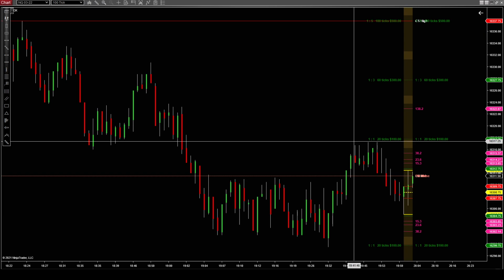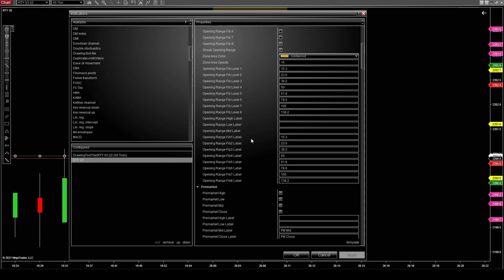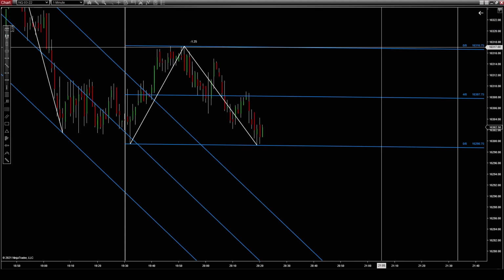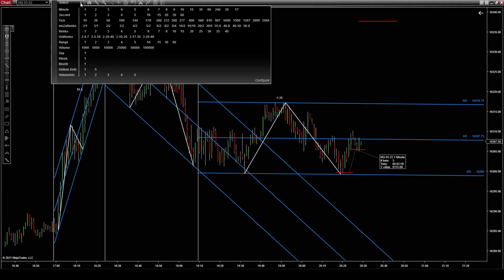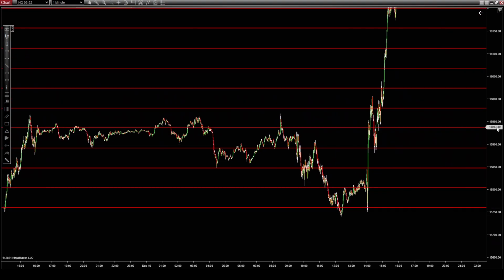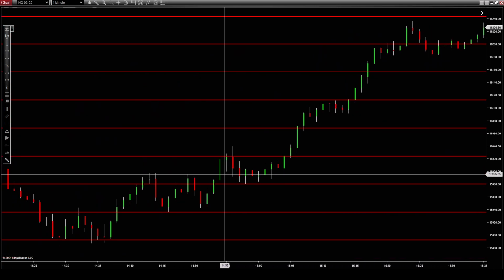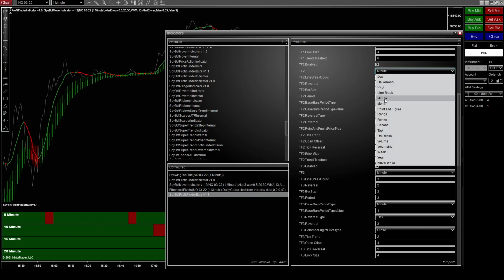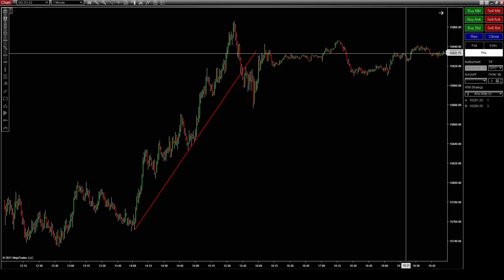Live Training Channels and Charting | How to trade futures